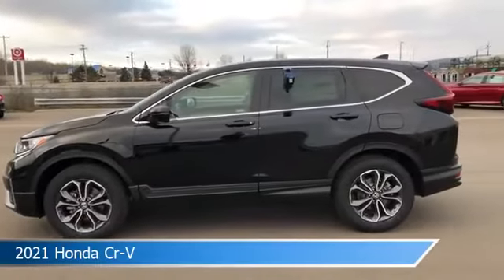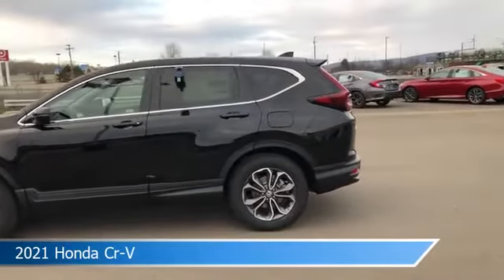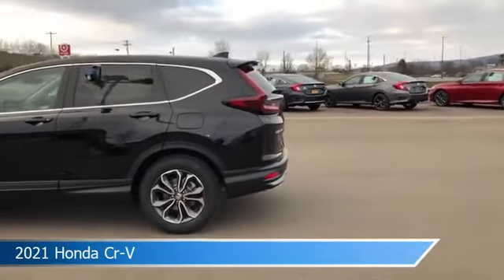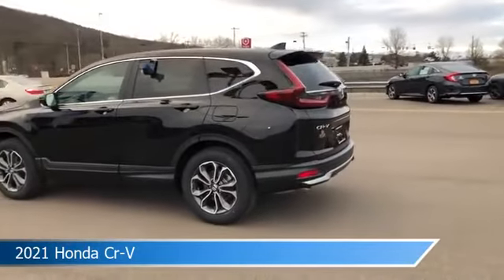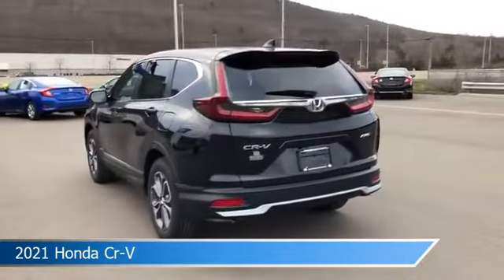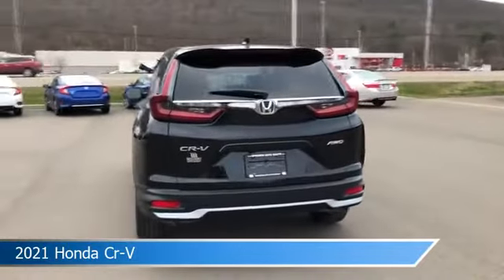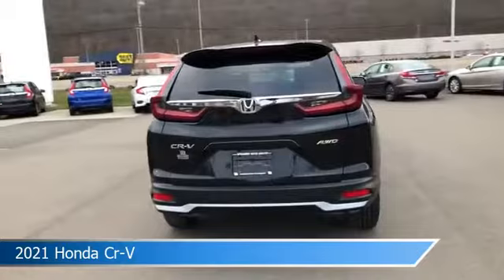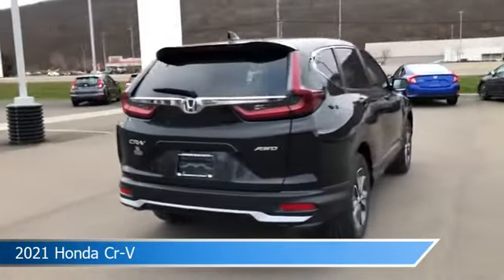2021 Honda Cr-V HT11012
2021 Honda Cr-V HT11012